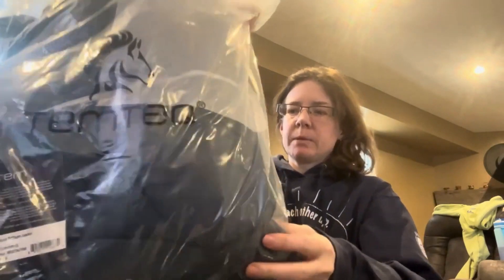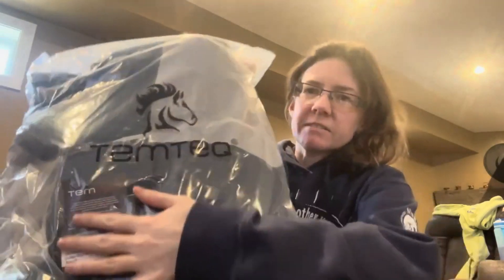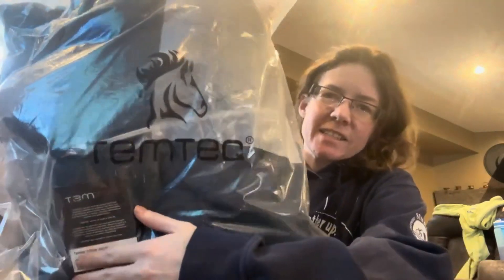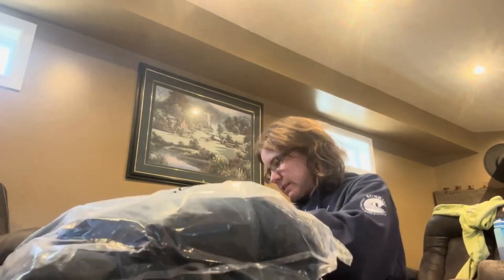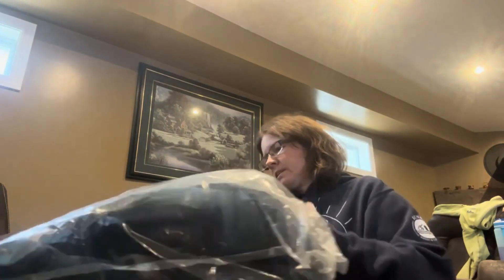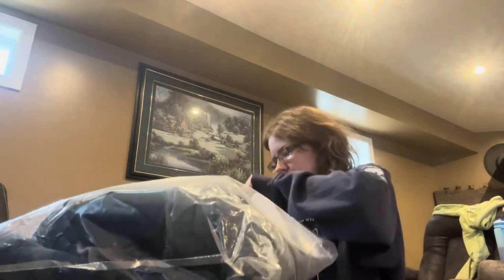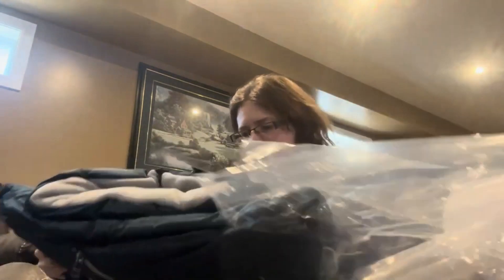Unboxing Of A Temteq Trillium Jacket & Review (Greenhawk)